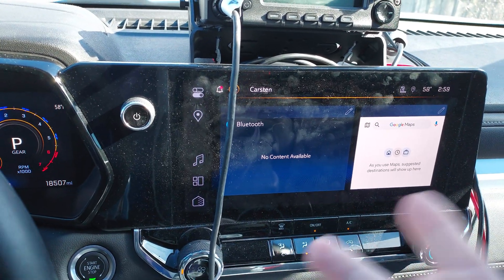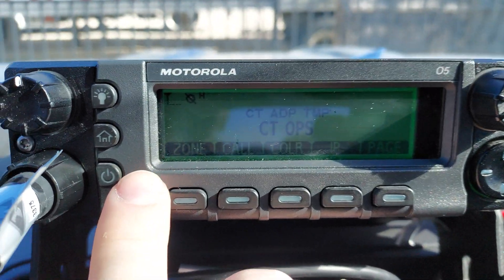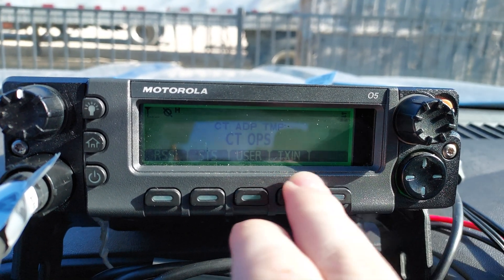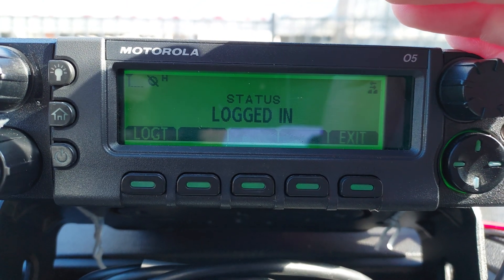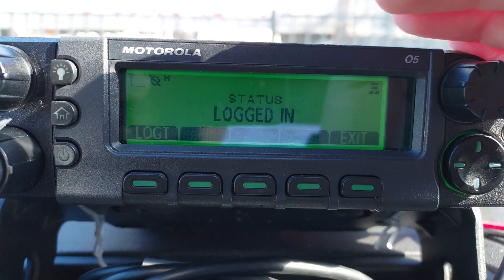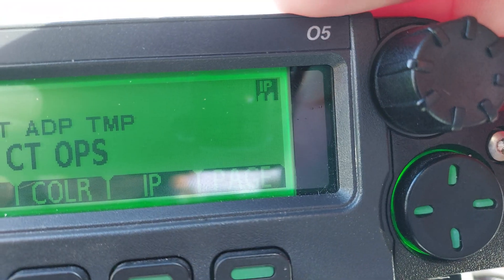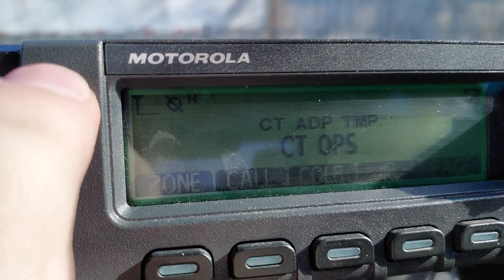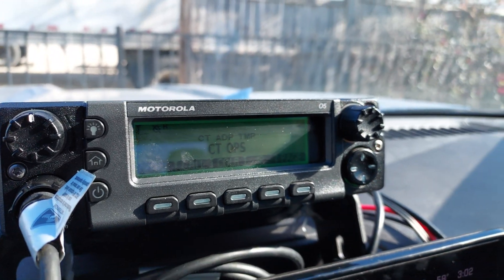[Astro] Logging into Intelligent Middleware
Sorry for the voice being strange... currently sick